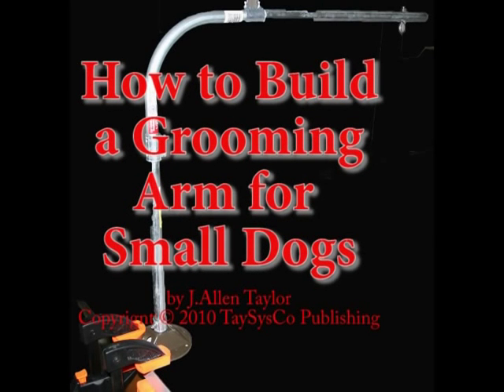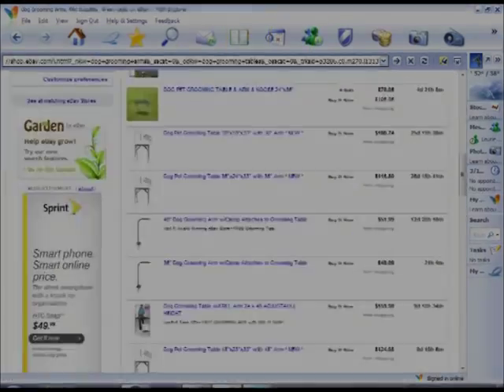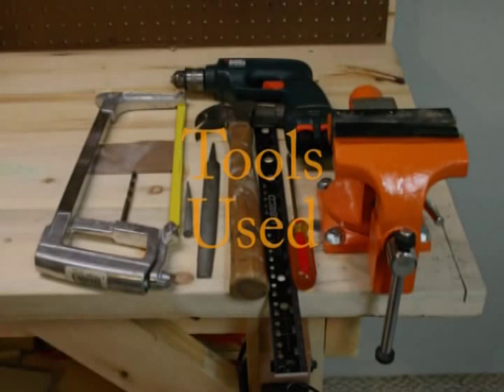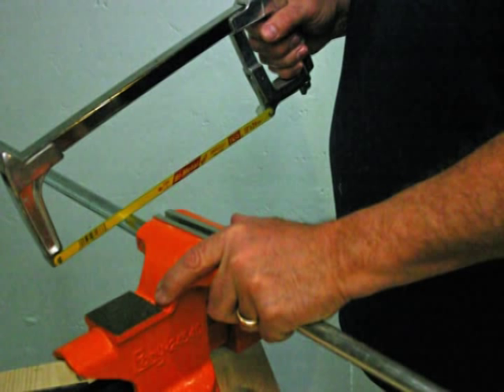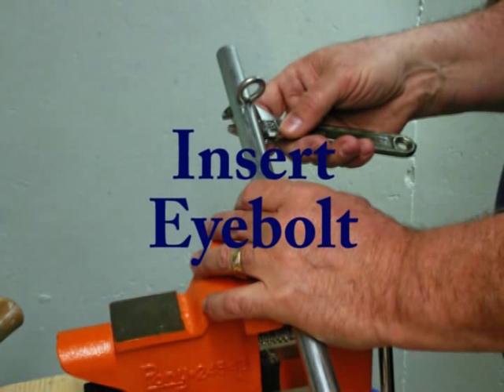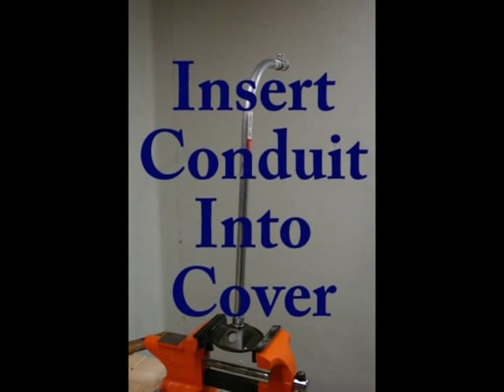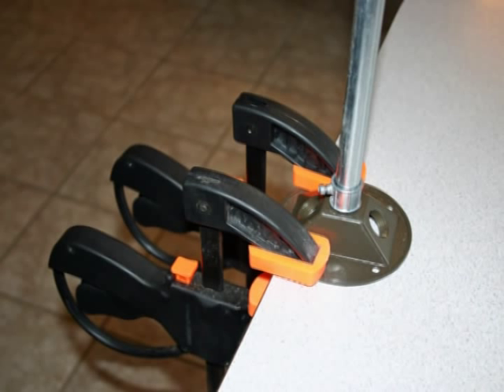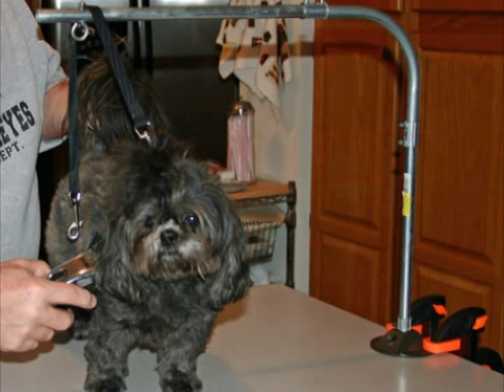Build a Grooming Arm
Build a grooming arm for small dogs for around $10. Works well and really helps especially when one person is doing the grooming. Easy to build and easy to use.